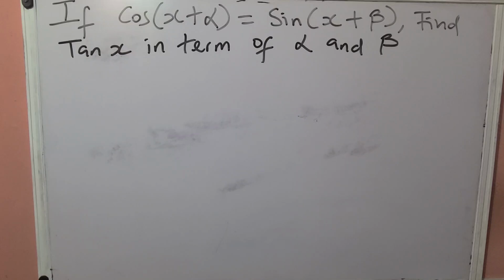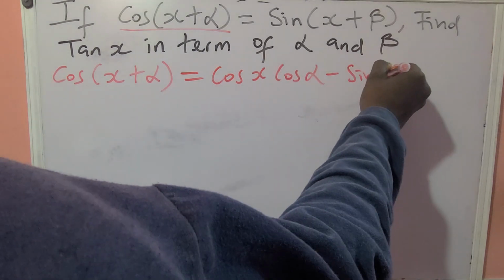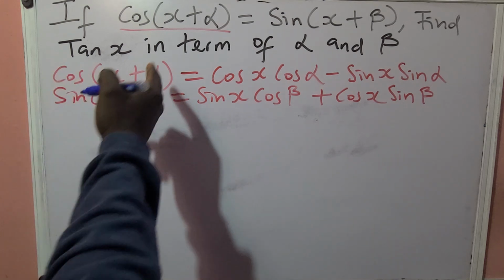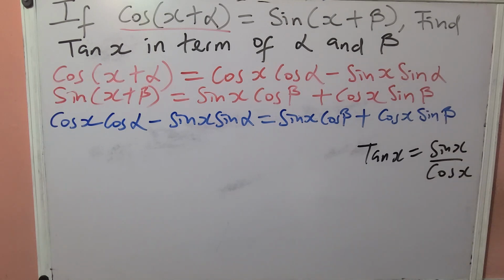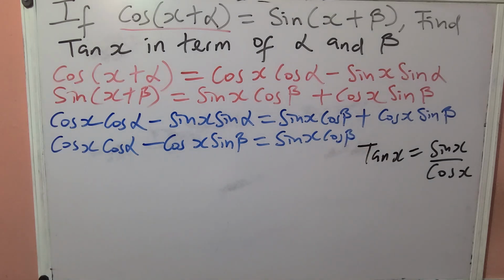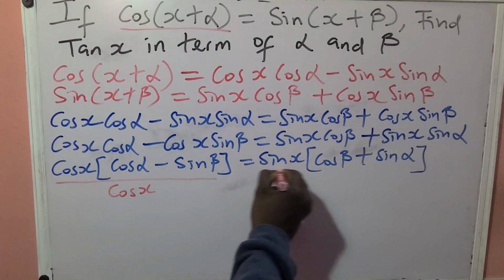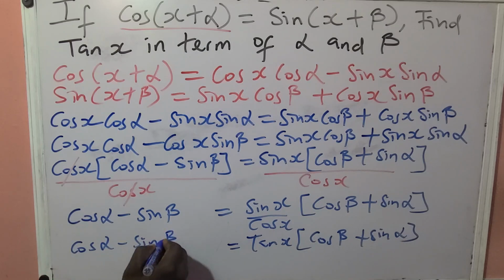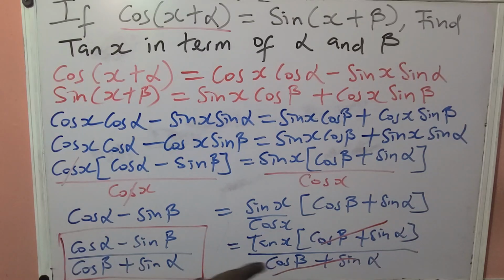Expressing Trigonometry Equations In Terms of Alpha(α) and Beta(β).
This trigonometry video tutorial explains how to express trigonometric functions in terms of other constants like Alpha(α) and Beta(β).